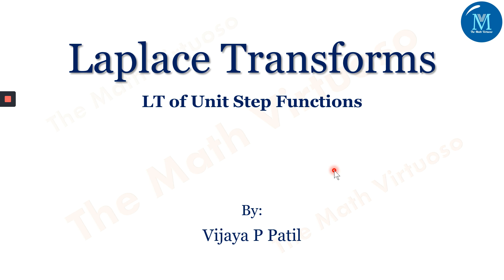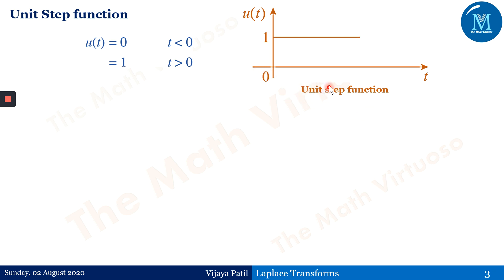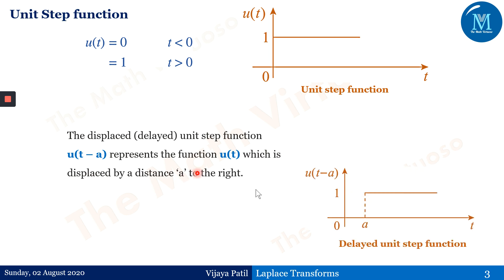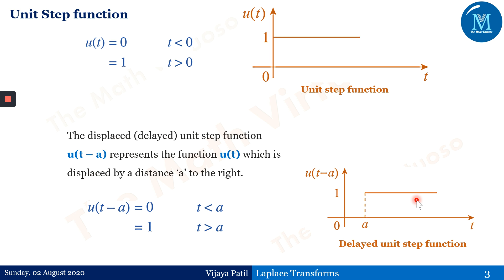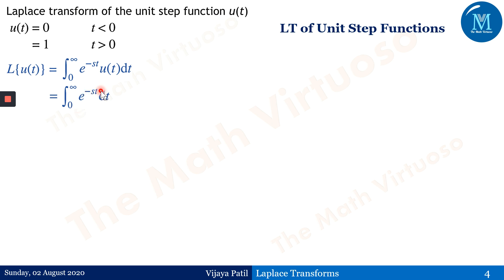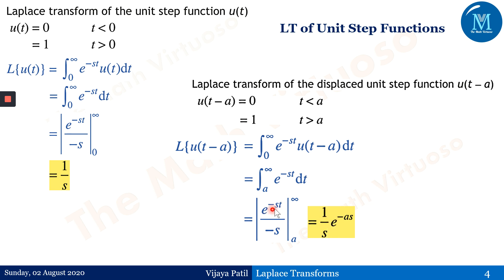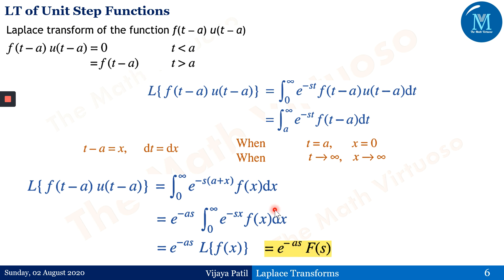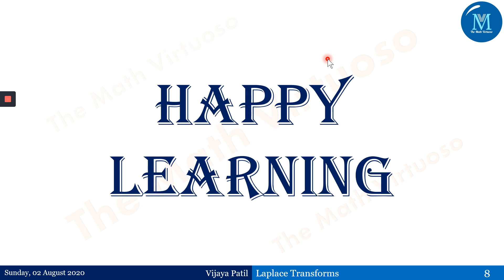Laplace Transforms of Special Functions | Heaviside and Displaced (Delayed) unit Step Functions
Understand the working of Heaviside's unit step functions and evaluate Laplace Transforms of Heaviside's and displaced (delayed) unit step function.
16. Complete playlist of Laplace Transforms of Special functions (Heaviside’s Unit Step, Periodic Functions, Dirac’s Delta Functions)
23. Access the GATE Contents

HAPPY LEARNING!!!